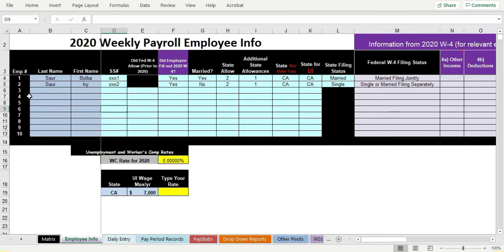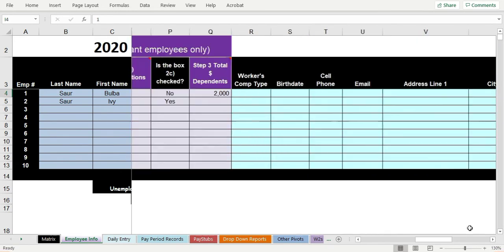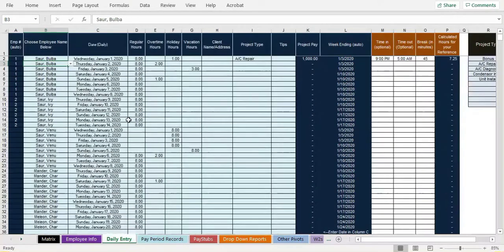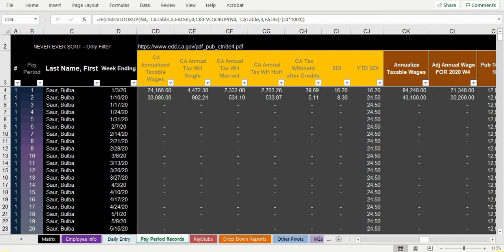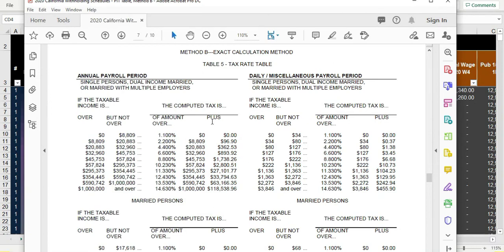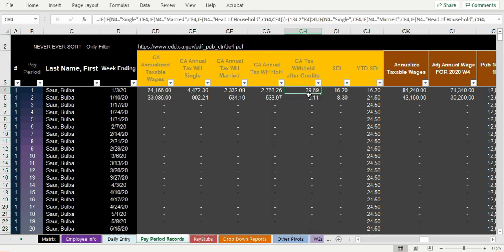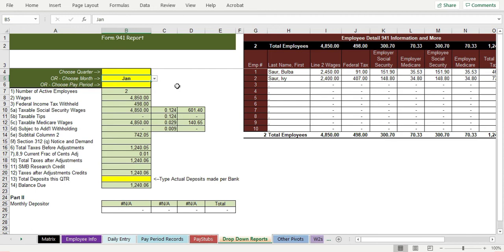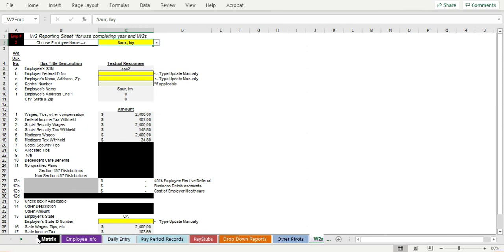Payroll in Excel 2020 California Withholding Rates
For more info on the excel payroll application shown, check out KenBraverman.com